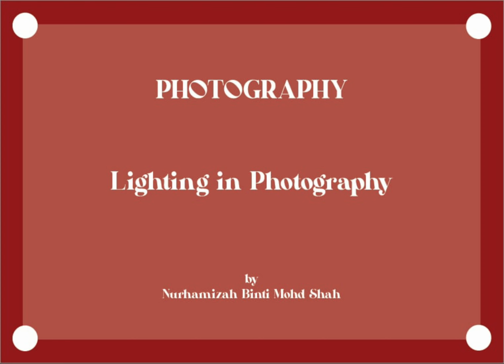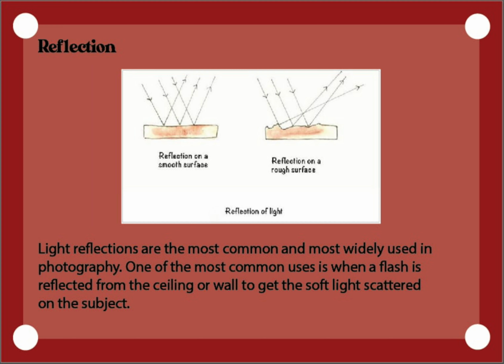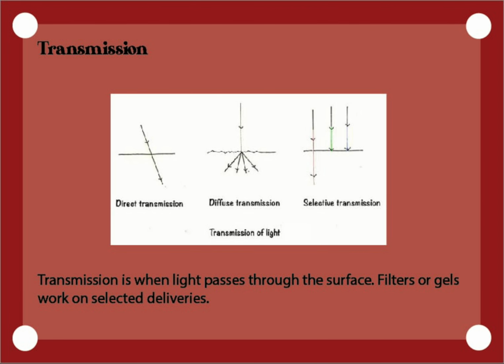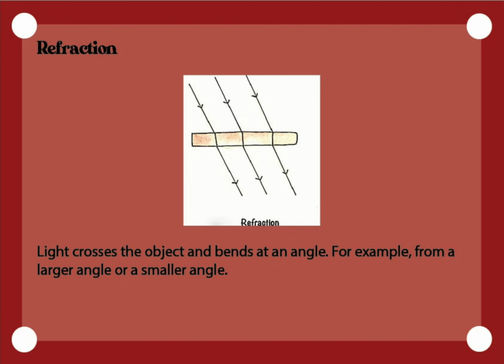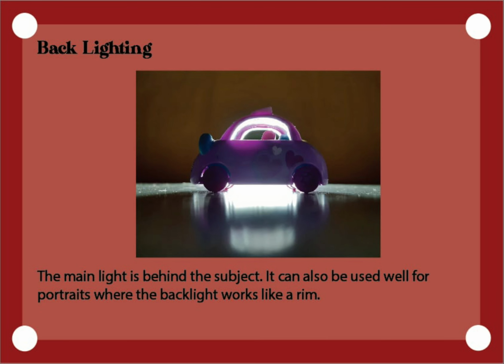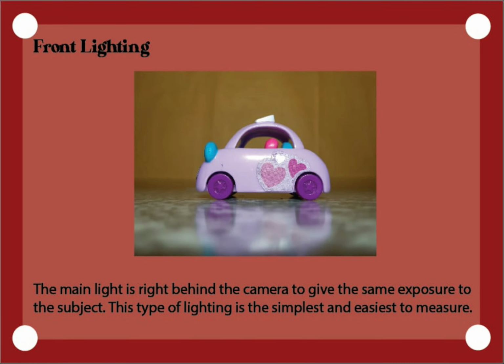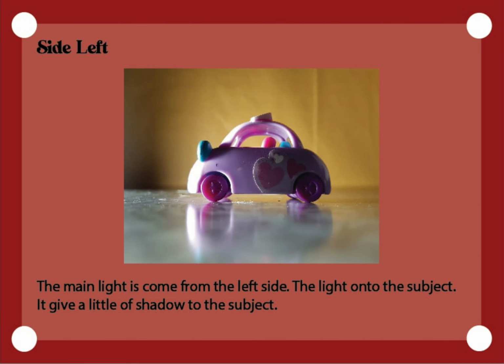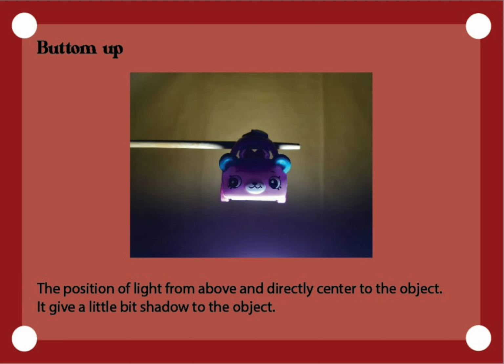Lighting in Photography_PHOTOGRAPHY_DD191014